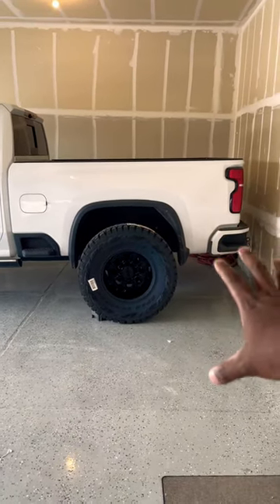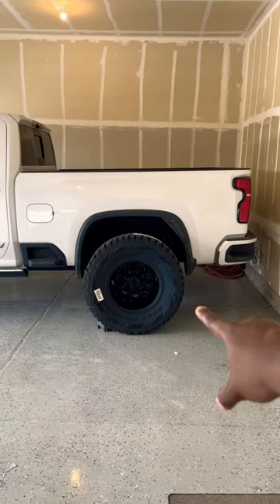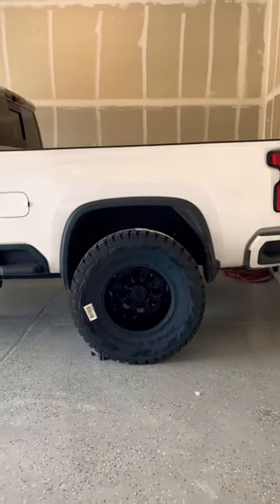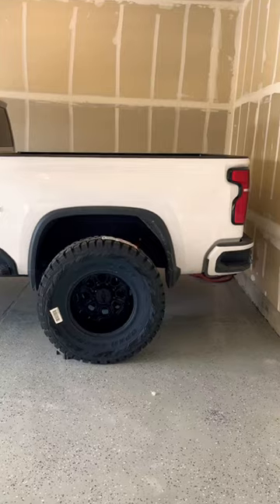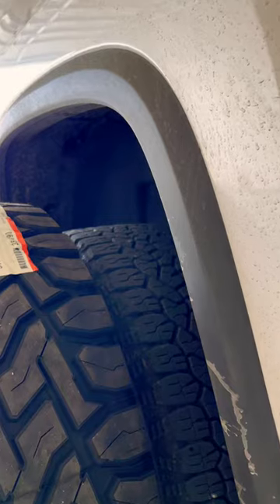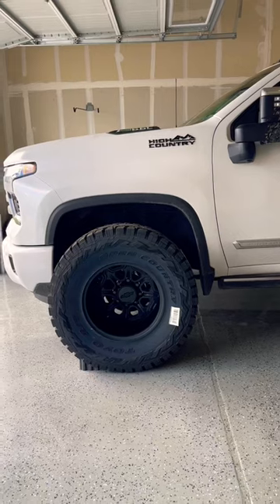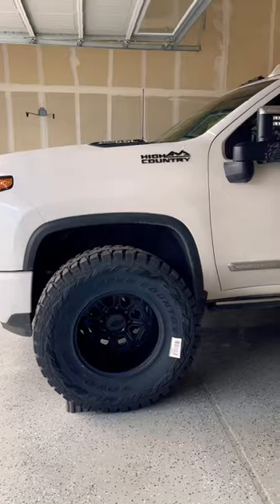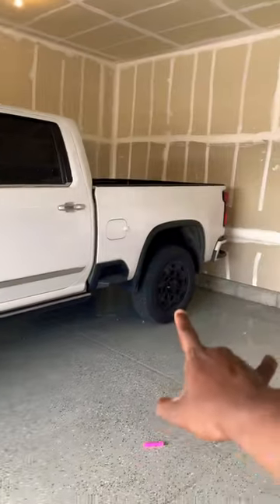Here’s How 37’s Look Against A 2024 Chevy Silverado High Country